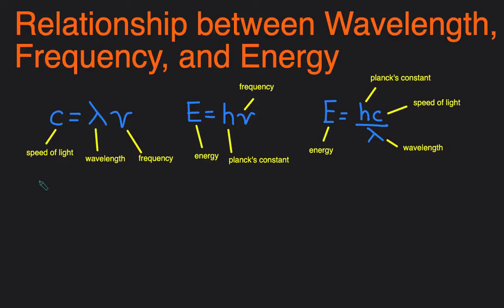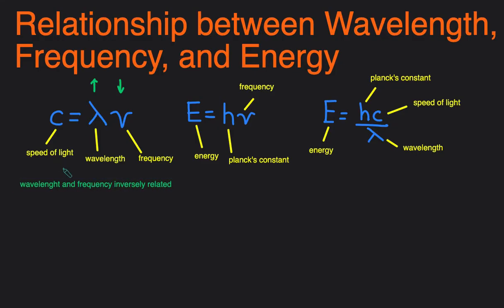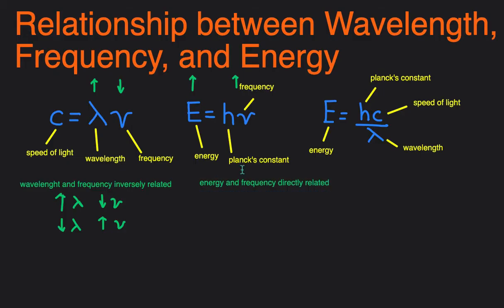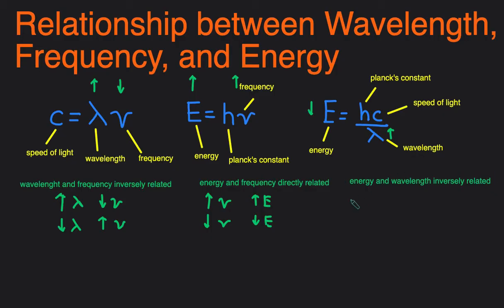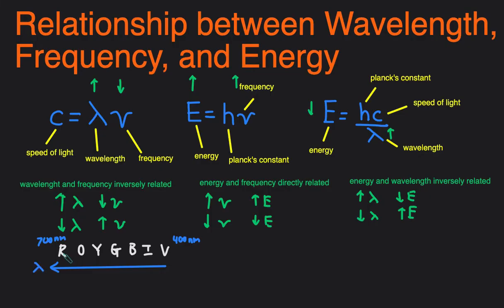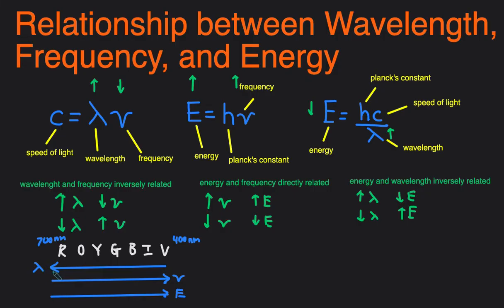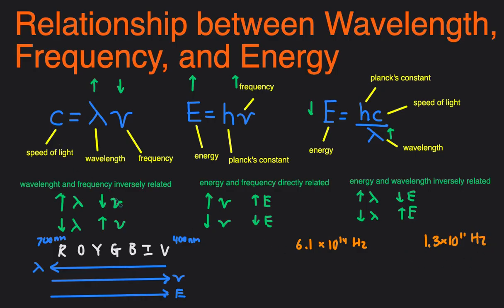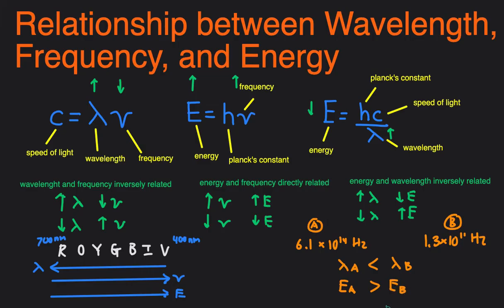Relationship Between Wavelength, Frequency, and Energy (Direct or Inverse) Examples and Problems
In this video,  we'll go over the relationship between wavelength, frequency, and energy. We'll start with the equations of each.